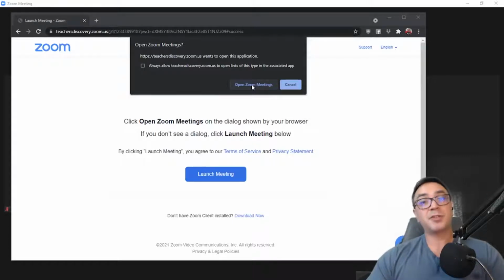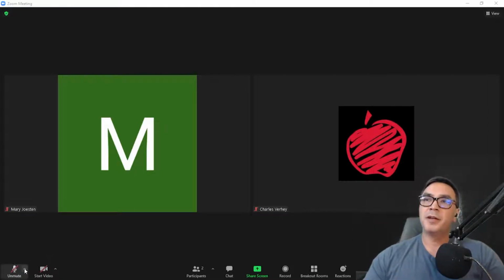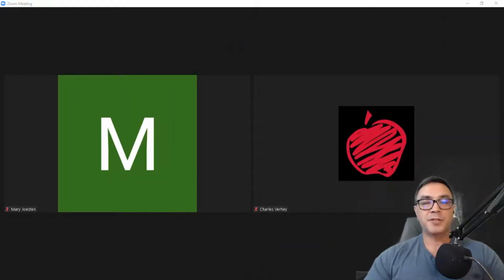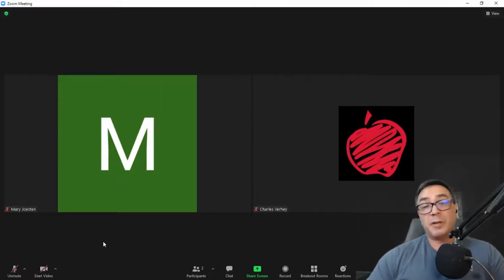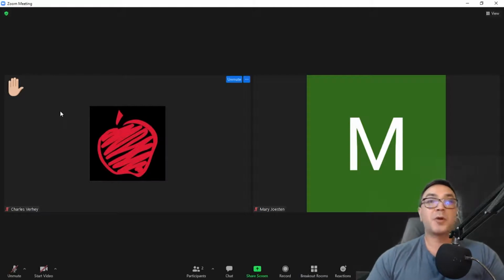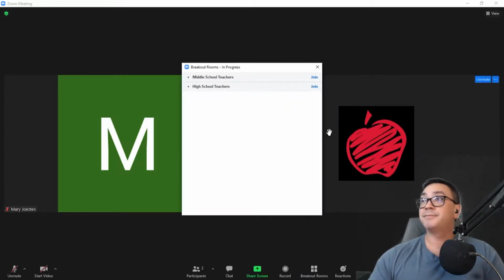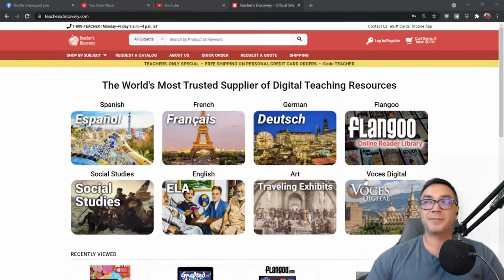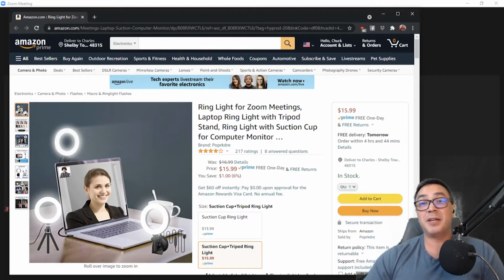Voces Zoom Tutorial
Make your next Zoom experience awesome by watching this video to learn the ins and outs and dos and don'ts of Zoom.